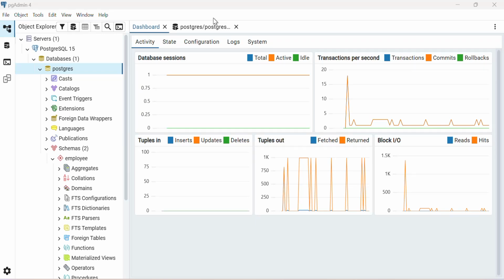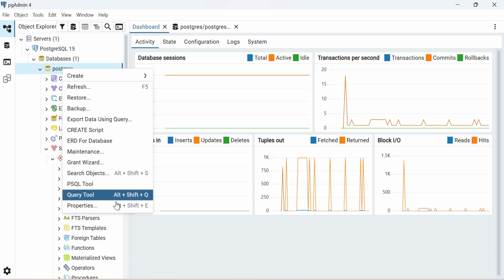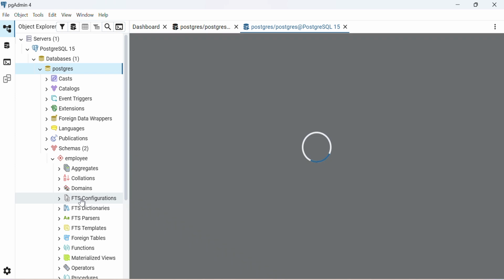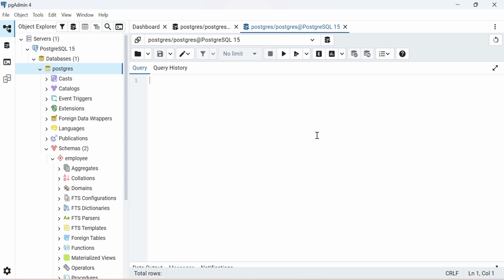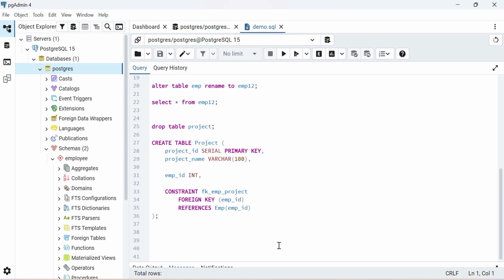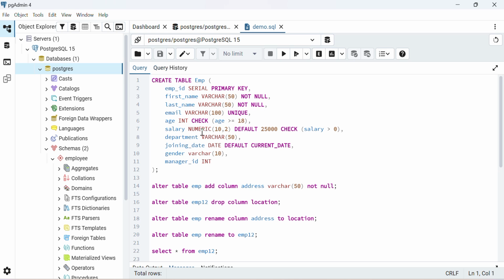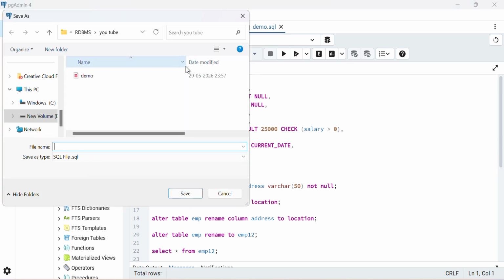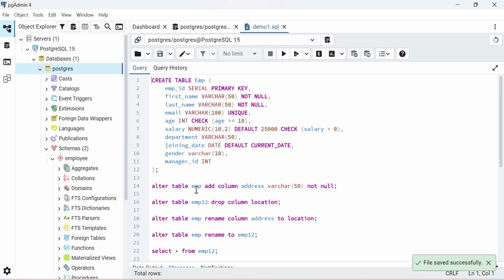PostgreSQL Tutorial #5 | Saving and Opening SQL Scripts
Dear All,

In this video, we will learn how to save and open SQL scripts in PostgreSQL so that you can continue your work without rewriting queries.

Topics covered in this tutorial:

* Saving SQL scripts in PostgreSQL
* Opening previously saved SQL files
* Managing and organizing SQL work
* Reusing queries efficiently
* Best practices for maintaining SQL scripts

This video is part of the PostgreSQL tutorial series covering PostgreSQL concepts from installation to advanced database operations.